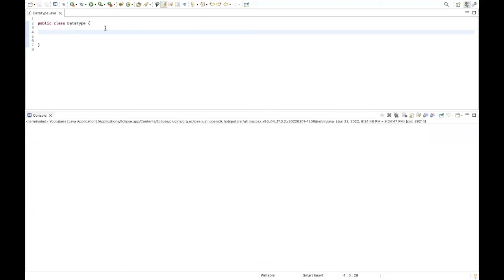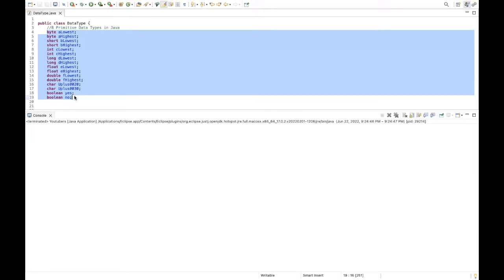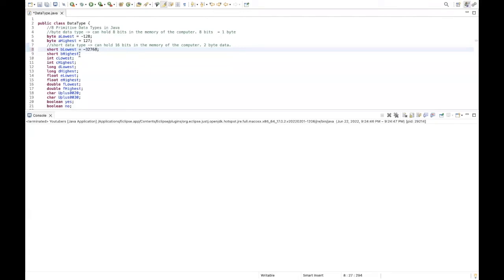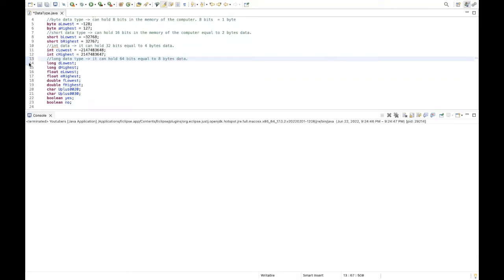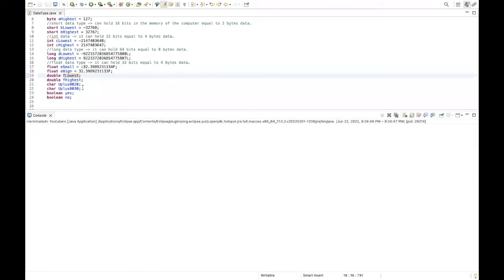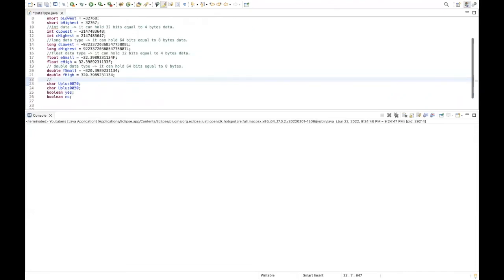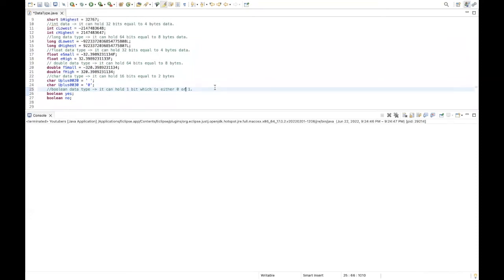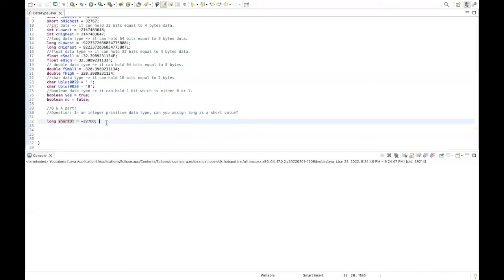Programming in the Small Part 1: Data Types in Java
In this video, we are going to talk about data types and this video will give you a basic understanding of why Java is considered as one of the strongly typed language because of this.